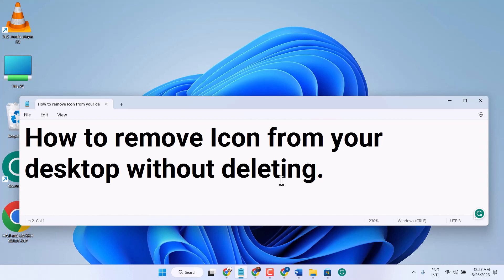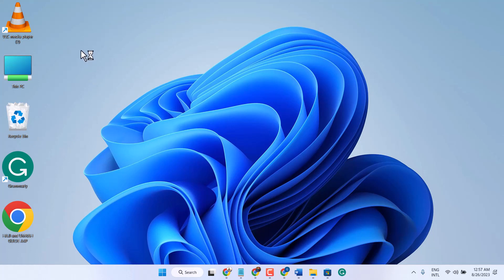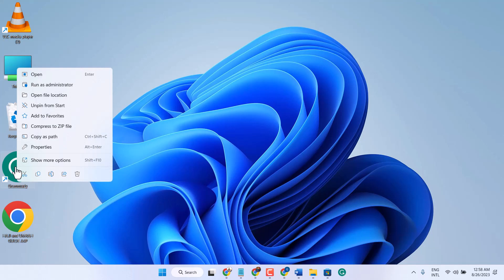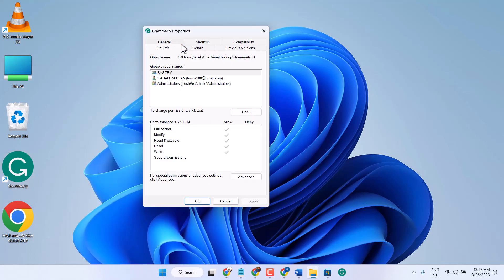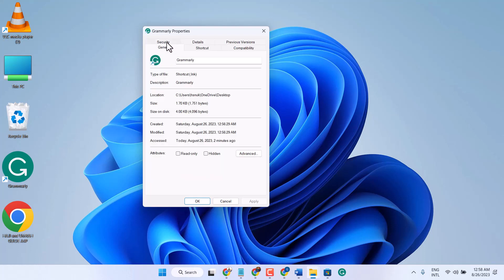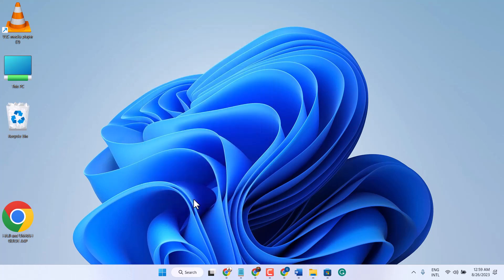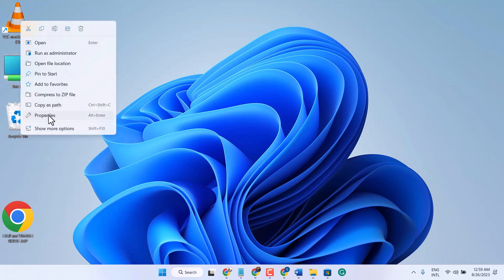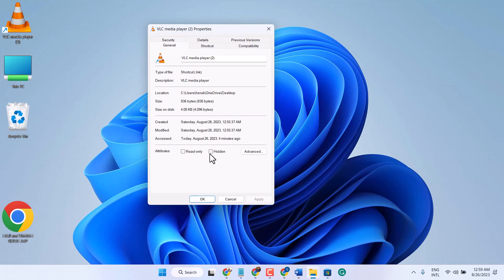How to Remove Desktop Icons in Windows 11 Without Deleting Them